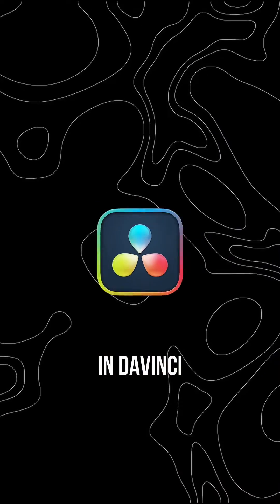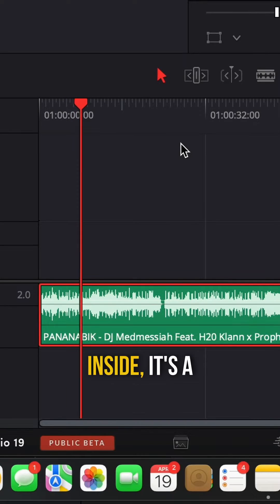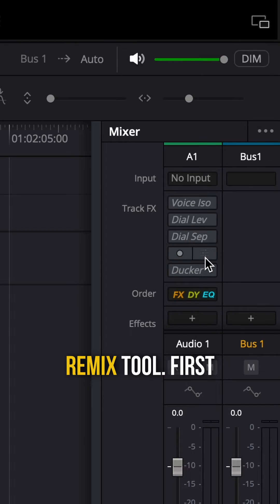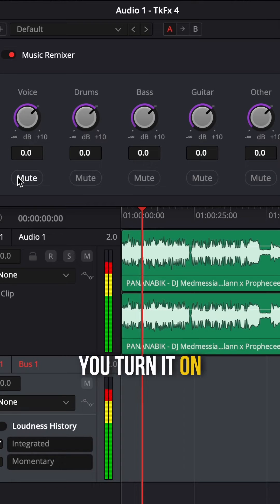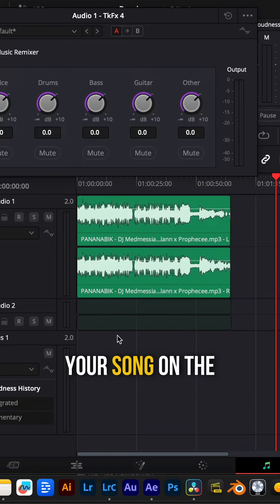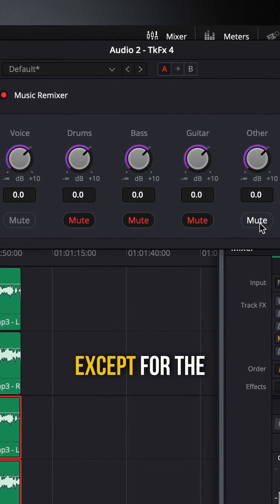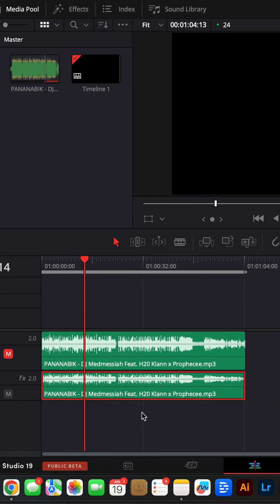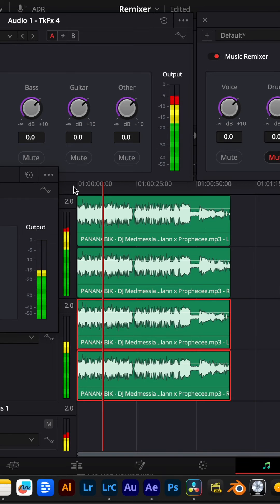How to use the Music Remixer in Davinci Resolve 19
This is an example on how you can use the Music Remixer in Davinci resolve 19